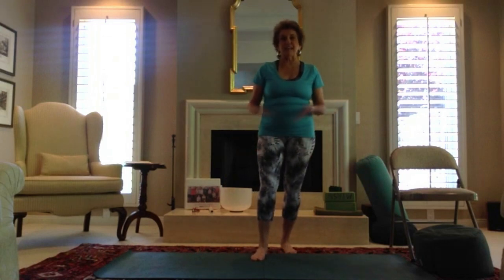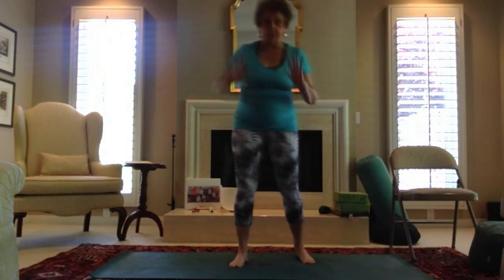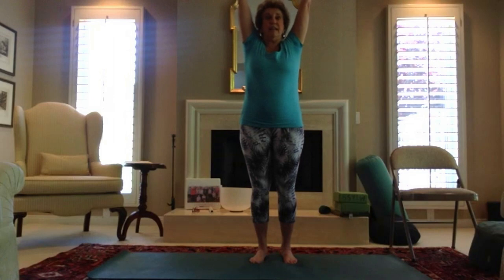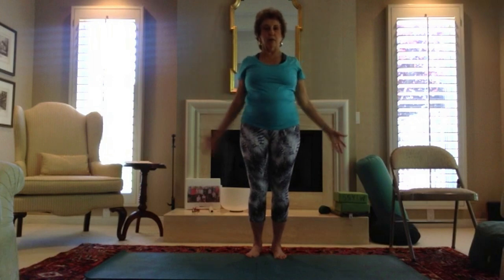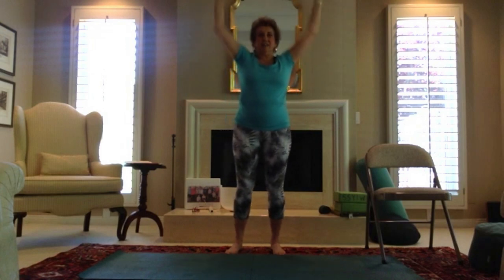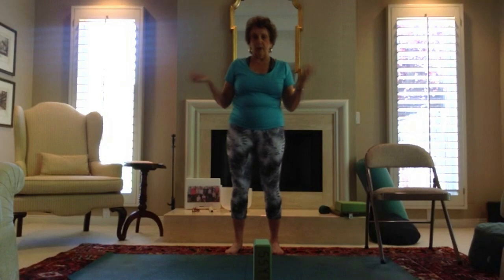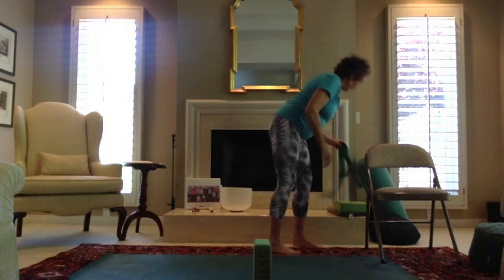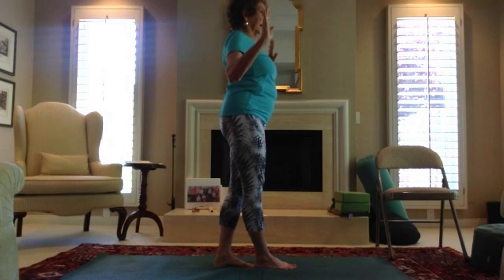Silver Sage Yoga & Wellness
Instructor: Carolyn Boline

For more information about the La Jolla Community Center, visit our

As with all exercise programs, when using our exercise videos, you need to use common sense.  To reduce and avoid injury, you will want to check with your doctor before beginning any fitness program.  By performing any fitness exercises, you are performing them at your own risk.  The La Jolla Community Center will not be responsible or liable for any injury or harm you sustain as a result of our fitness videos, or information shared on our website.  This includes emails, videos and text.  Thanks for your understanding.